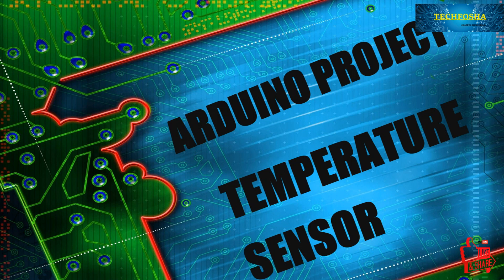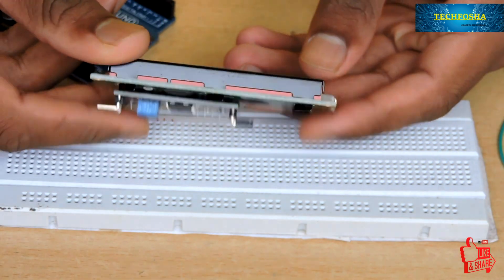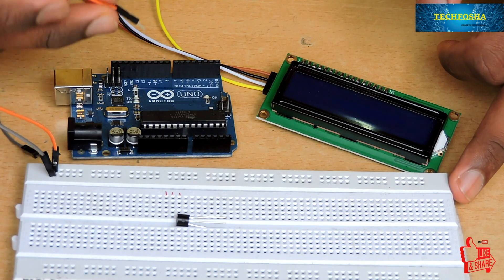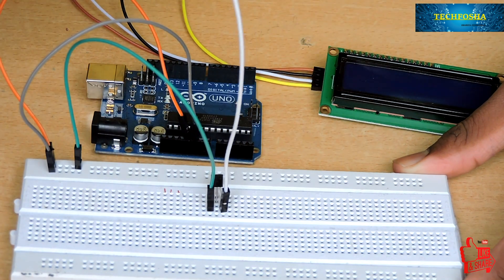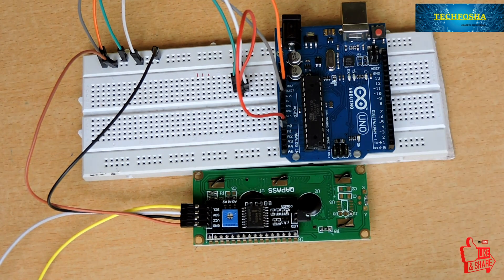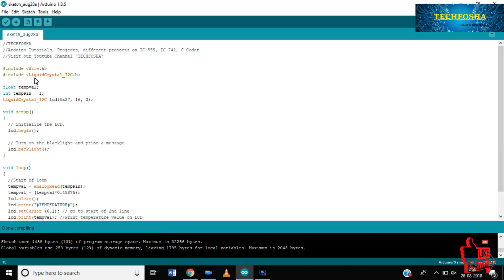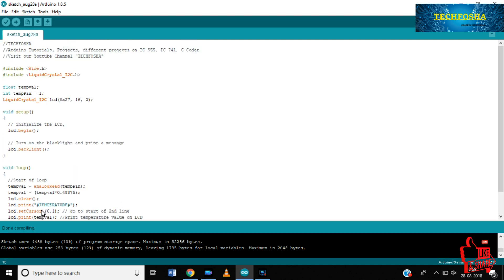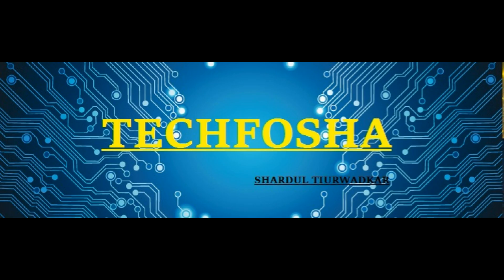TEMPERATURE SENSOR USING ARDUINO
Learn How to make a Temperature sensor using ARDUINO

For Full code visit 👇🏻